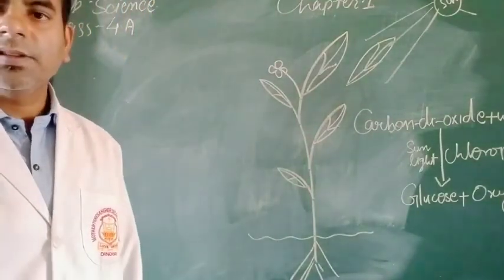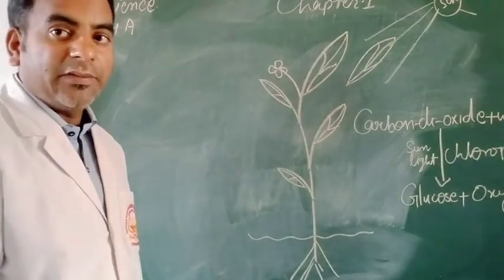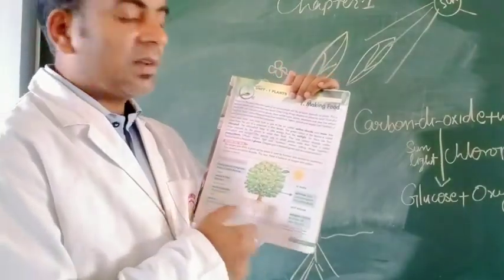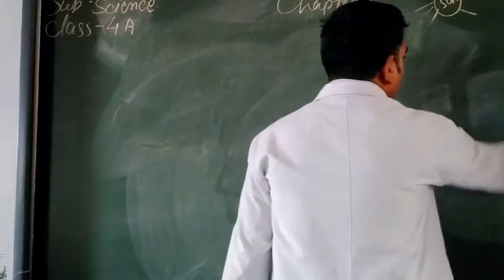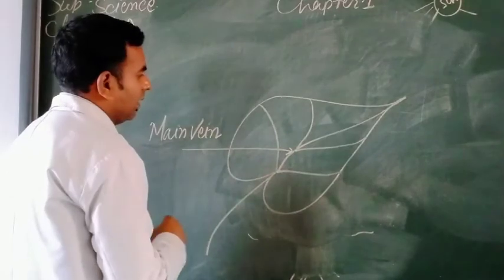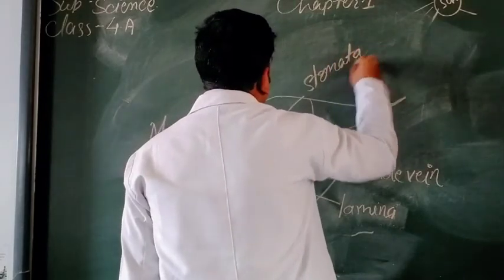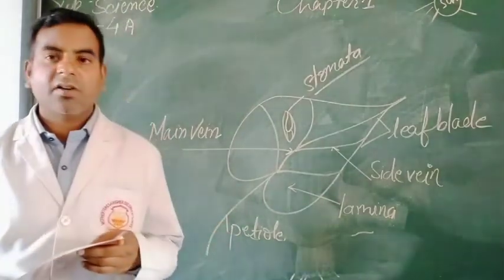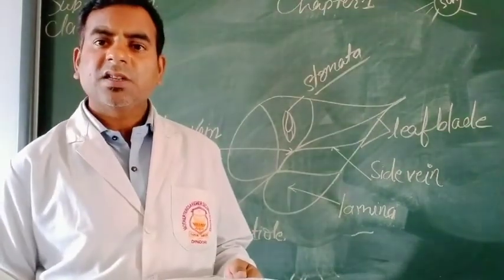April 4 a science.8.satish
Satish sir